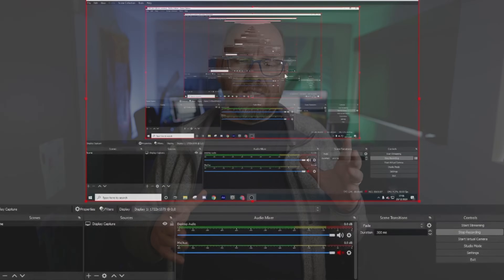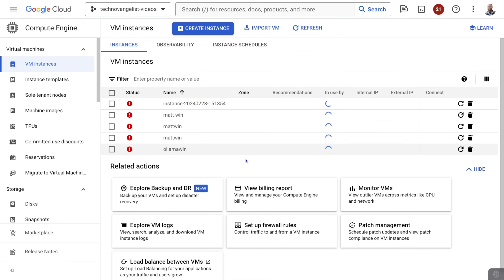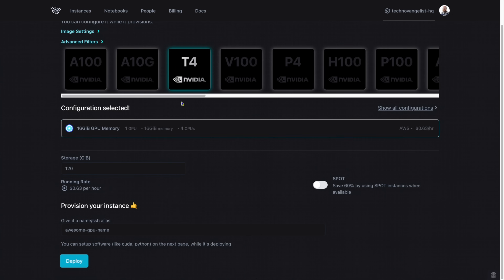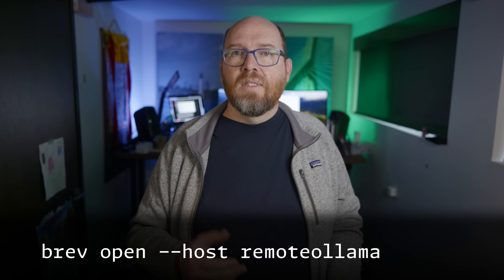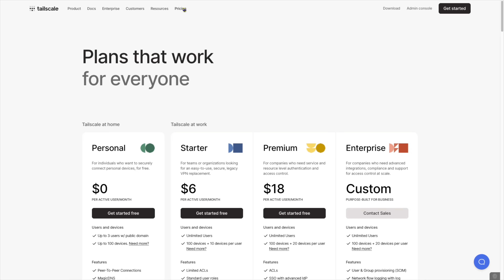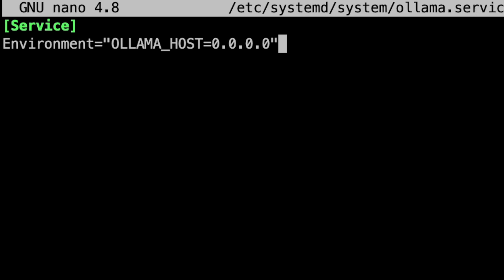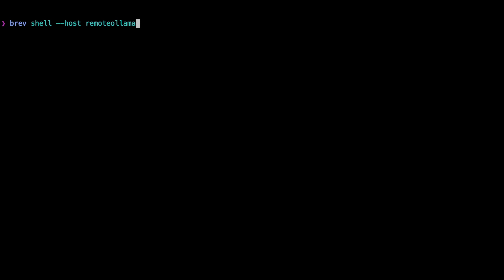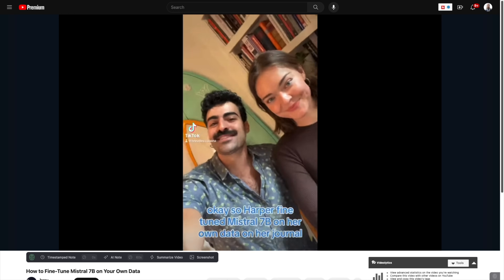Unlocking The Power Of GPUs For Ollama Made Simple!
Getting access to extra GPUs is sometimes a challenge. But using Brev.dev combined with Tailscale makes it incredibly easy.

brev shell --host [instancename]
is so much easier than any cloud provider out there.

00:00 Introduction
00:37 What do we need?
00:56 The first less than perfect solution
01:16 But they do have Windows GPU instances
01:28 Another less than perfect solution
01:43 Why the most popular isn't perfect either
02:12 But Brev is different
03:14 Using Brev
03:55 How fast is fast
04:42 Exchanging keys with Brev
05:36 What happens when you give too much access
05:47 Search engines to find open ports
06:11 Service sharing in Brev
06:27 Tailscale is amazing
07:44 OLLAMA_HOST on the server
08:44 OLLAMA_HOST on the client
09:27 What else can you do
10:14 Whats up with --host
11:07 Brev and Notebooks
11:32 The moment
11:42 The giggle